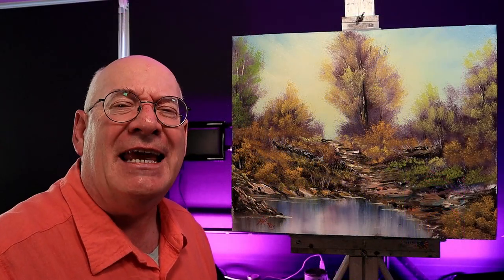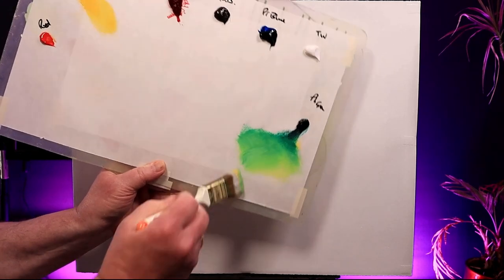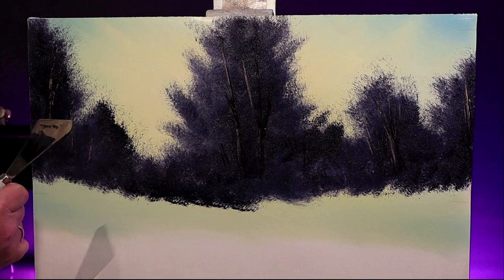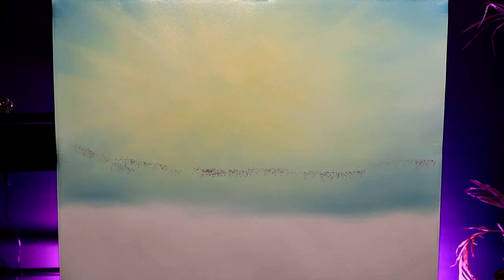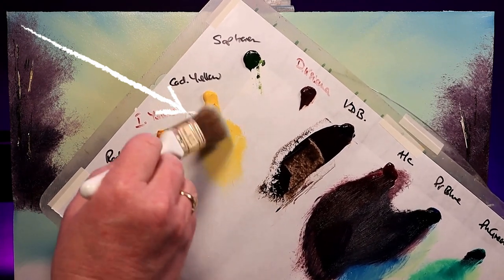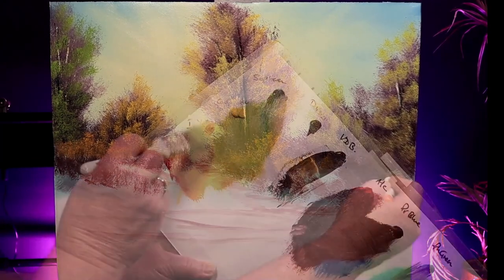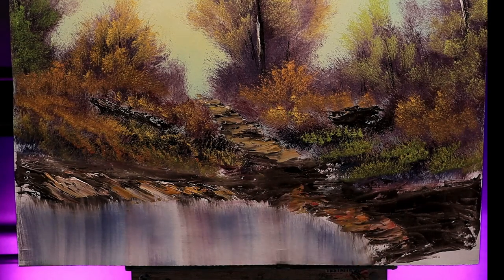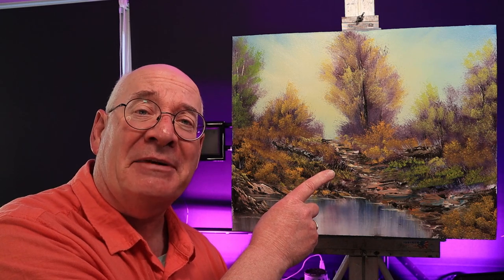How much should I sell my paintings for? | This one is $10 Million Dollars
So, how much should I sell my paintings for? Bob Ross' first TV painting has gone up for sale at an estimated value of 10 million dollars.
BUT,  if you don't have a spare $10 million - paint your own like I did.
Let's paint this iconic Bob Ross' First TV Painting together. I walk you through the painting and show you all the tips and tricks I've learned as a certified Bob Ross Instructor over the past 20-plus years. I also include all the happy accidents and how I fixed them.
Obviously, if you have a little loose change then buy the original and drop the rest in my coffee cup!

I use Bob Ross paints and brushes to demonstrate the Bob Ross wet-on-wet oil painting technique.
Bob Ross's TV show The Joy of Painting first aired in January 1983 and featured Bob teaching step-by-step in oils. Bob Ross' painting season 1 episode 1 was titled A Walk in the Woods and used only a few colours. But the finished painting is a delight and one you should paint too.

1" brush (Amazon)
2" brush (Amazon)

00:00 Introduction
01:12 Canvas Prep
02:15 Paint the sky
05:00 Version 1 - Background trees and bushes
06:05 What went wrong .
07:38 Version 2 - Let's start again
10:55 Highlighting Trees and bushes
12:54 Time for some planning!
14:25 Rocks and pathway
15:36 Reflections
18:01 Finishing touches
19:10 What's next and bloopers!
Paints - Bob Ross Liquid White, Titanium White, Prussian Blue, Van dyke Brown, Dk. Sienna, A. Crimson, Sap. Green, Cad. Yellow, Indian Yellow and Red